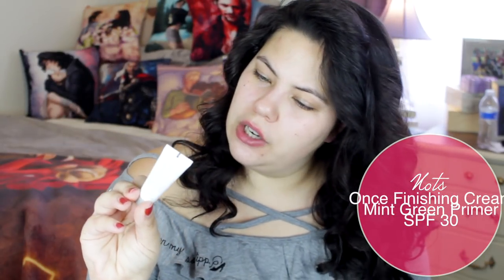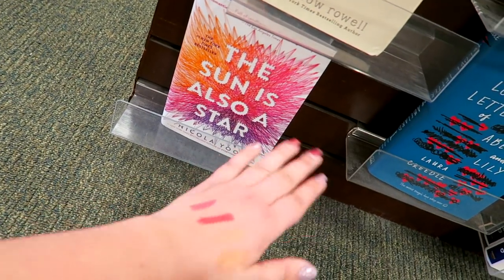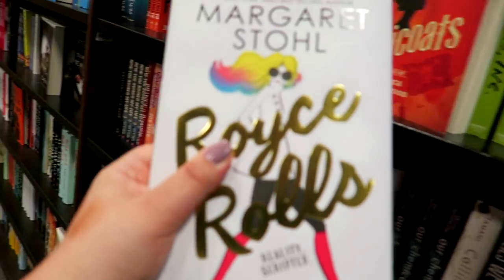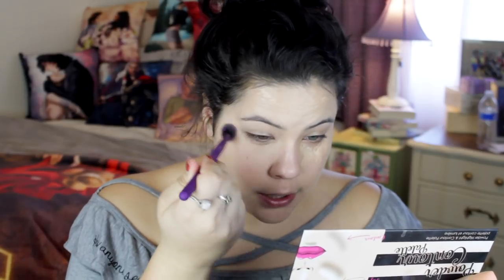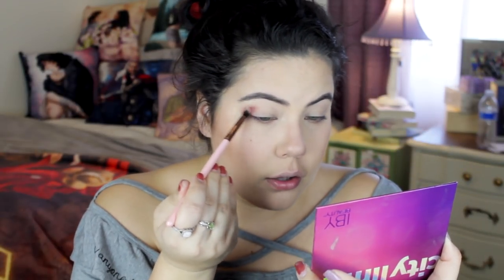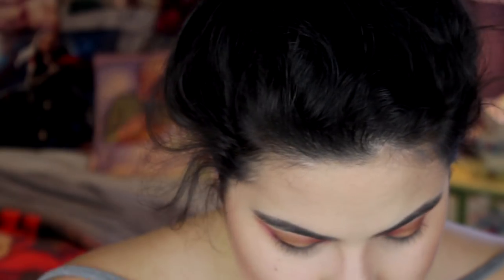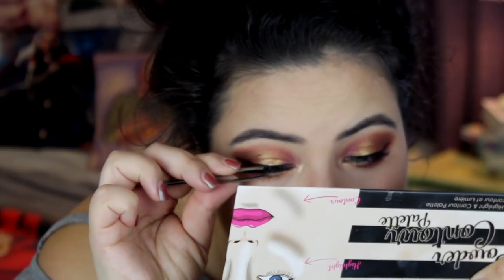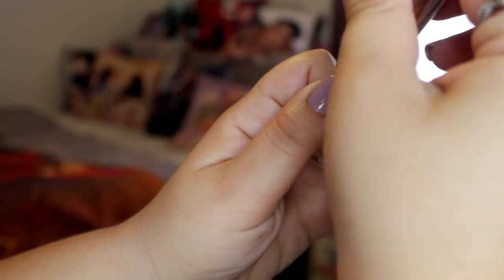BOOKS PICKED MY MAKEUP | Book Hunting Makeup Challenge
Hey people scrolling through the description! I'm Natasha, a beauty and fangirl content creator from Southern California. I read, consume, and adore all forms of storytelling. I attend conventions all over the country and travel to fictionalized places as a hobby. You'll find a variety of videos on my channel, but if you're a fangirl/fanboy, you'll never get bored here!